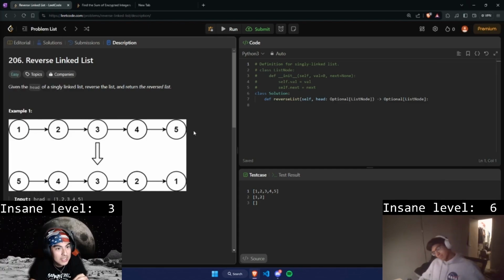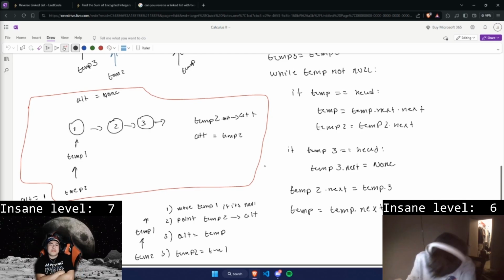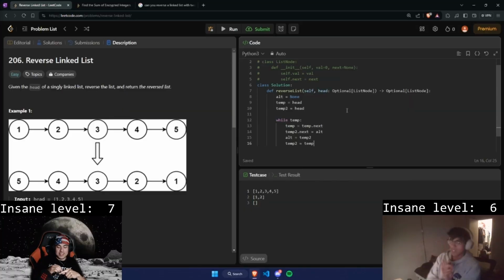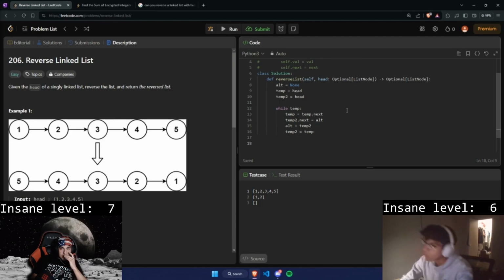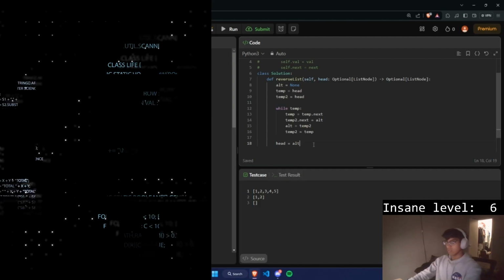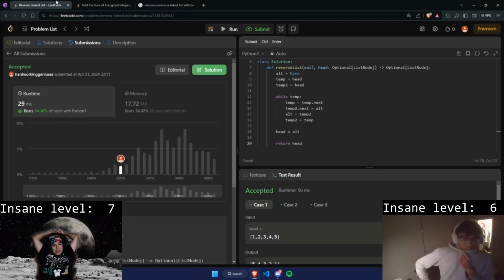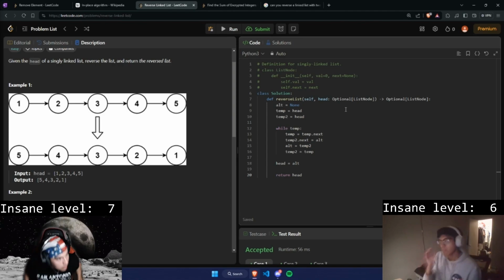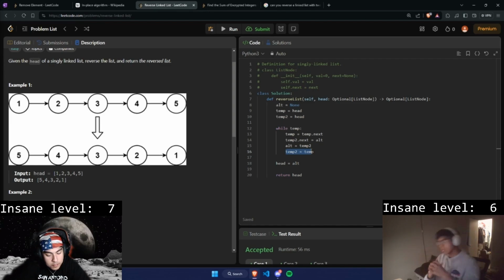Beginners Solve 206. Reverse Linked List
In this video, you will see first hand of how beginners approach easy LeetCode problems. This is one of the best LeetCode problems to learn as a beginner, so it's important to understand the foundations of it. We want to make our videos for people who are not able to solve LeetCode problems and give them the beginners guide on how to start their LeetCode journey!

For this video, we are trying to solve "Reverse Linked List" with an acceptance rate of 76.5%.

By practicing these problems, our goal is to learn how to solve LeetCode problems in Python, while also being able to understand LeetCode questions.

A critical advantage of working on these problems in a pair setting allows us to learn different approaches to LeetCode problems and figure out the best based on our knowledge. On top of learning different approaches, having multiple explanations of how a problem is solved will harden the fundamentals which will carry into other aspects of the coding journey.

Follow along and use this as a perfect beginner's guide and what to expect as you prepare yourself for solving LeetCode problems!